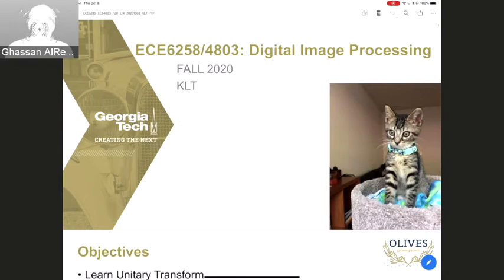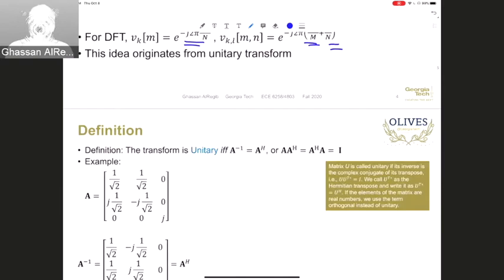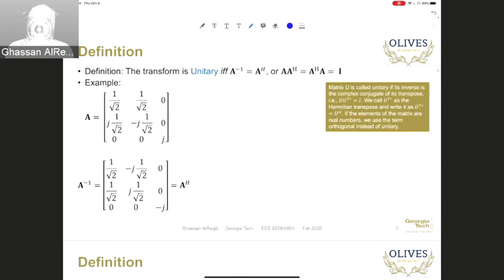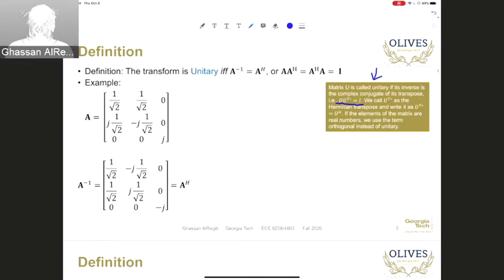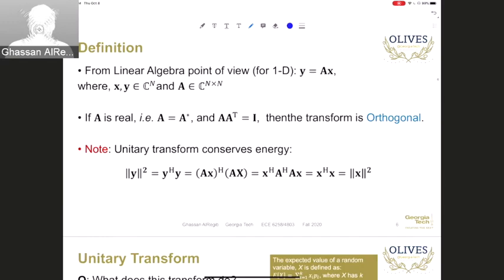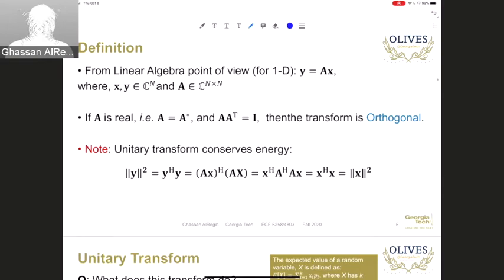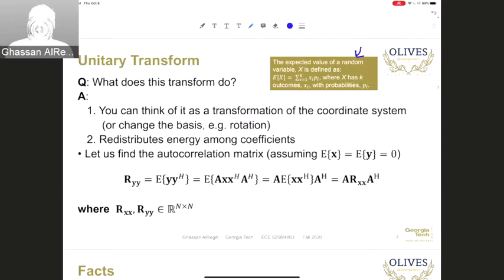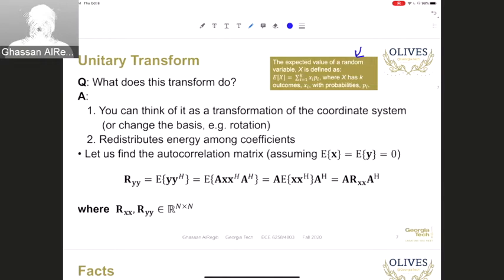KLT - Karhunen–Loève Transform - KLT Transform of images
A Fundamental course in digital image processing for senior-level and graduate-level students.

This lecture is about KLT - Karhunen–Loève Transform - of images

Outline:

- Unitary Transform
- Derivation of KLT
- Computing KLT of images
- Examples

Objectives:
- Learn Unitary Transform
- Understand the basic concept behind KLT
- Learn the calculation of KLT of images

OLIVES at the Georgia Institute of Technology.